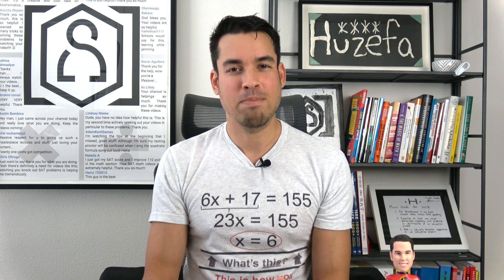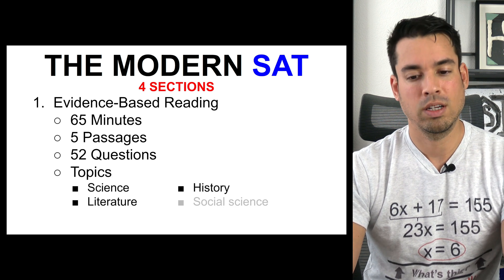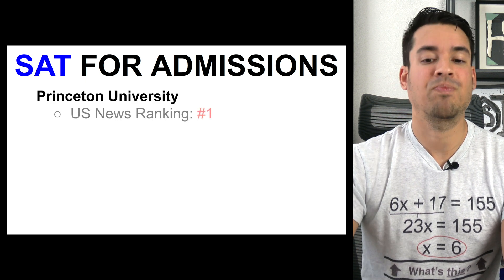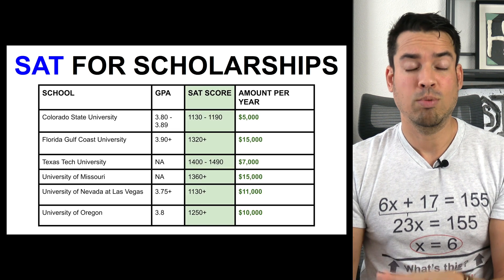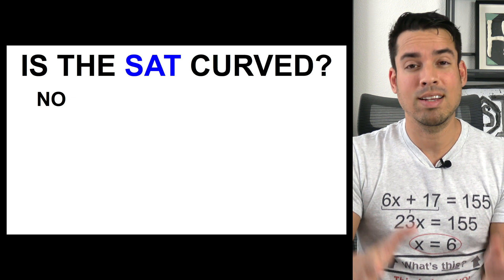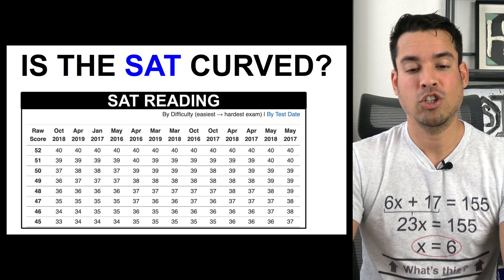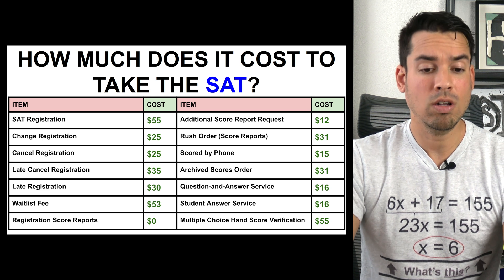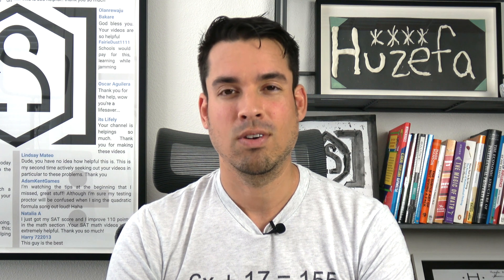Everything You Need to Know about the SAT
If you are planning to go to college and have any questions about the SAT, this video is for YOU! Watch as Huzefa steps through everything you need to know about the SAT!

00:00 Introduction
00:23 History of the SAT
01:13 The Modern SAT (Breakdown of sections)
02:36 Why Take the SAT?
02:48 SAT for Admissions
04:21 SAT for Scholarships
04:45 How to Register for the SAT
04:21 SAT for Scholarships
04:58 When is the SAT Offered?
05:20 What is the Best Test Date for the SAT?
05:46 Is the SAT Curved?
07:52 How Many Times Should You Take the SAT?
08:53 How Much Does it Cost to take the SAT?
09:24 What Should you Bring to the SAT?

Which colleges take your Superscore?